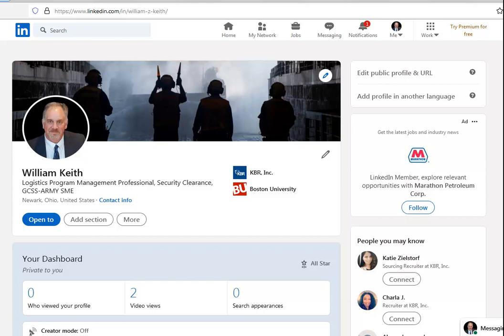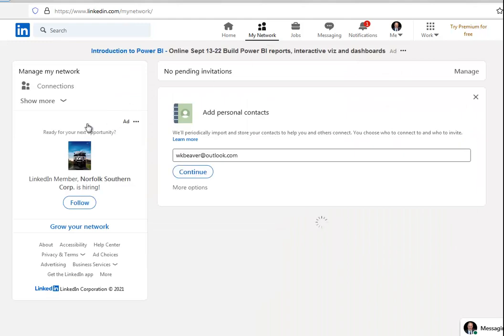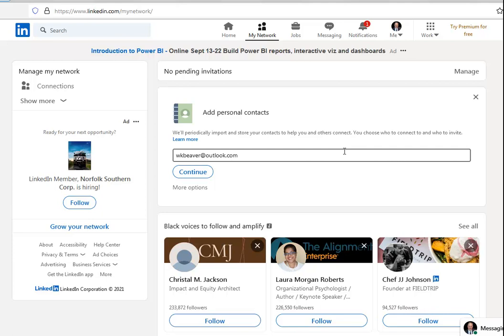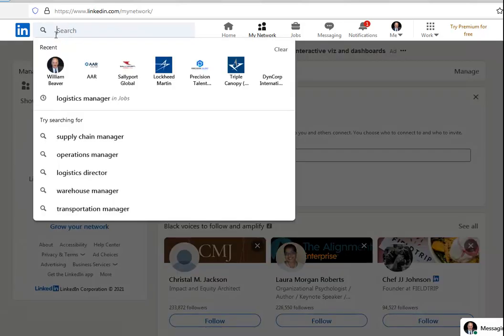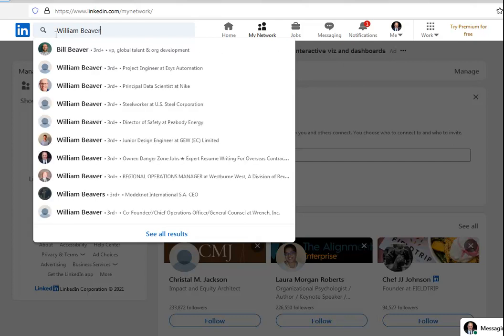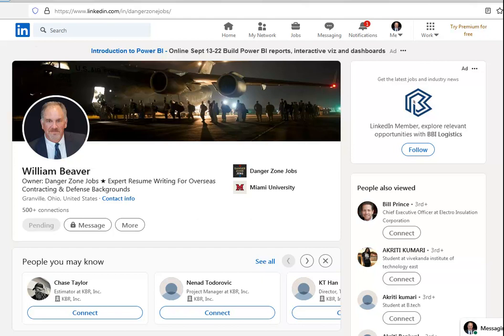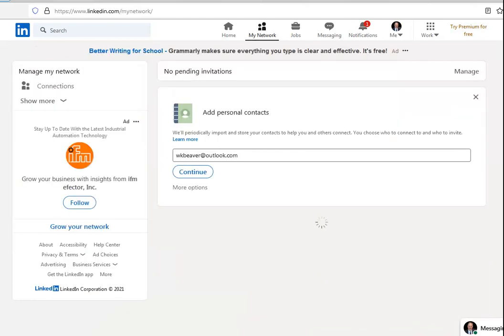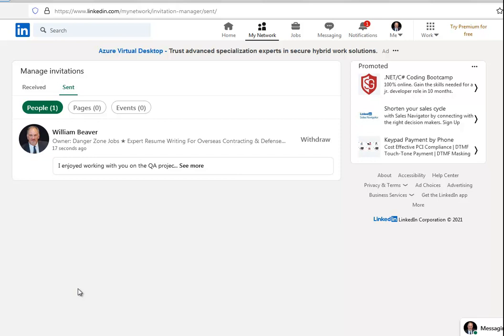19. How To Find & Connect With People